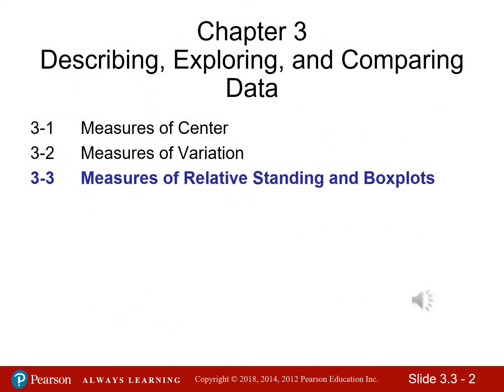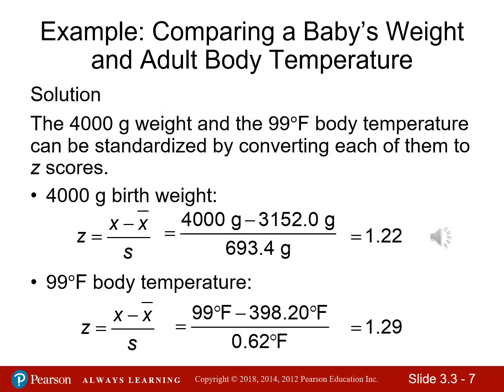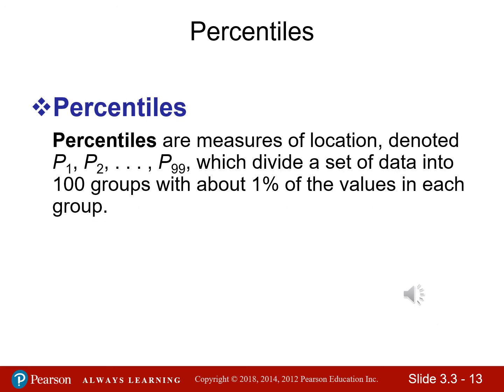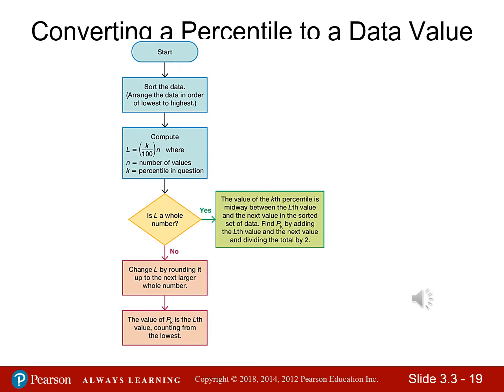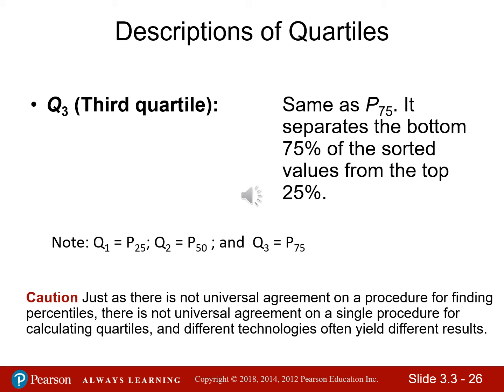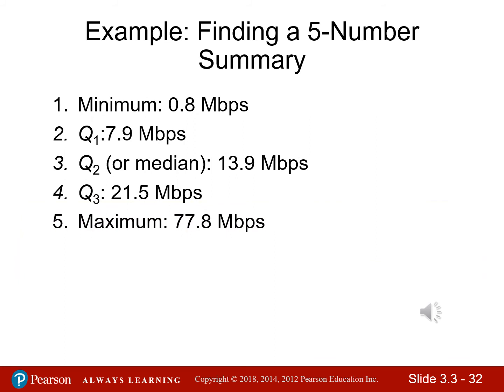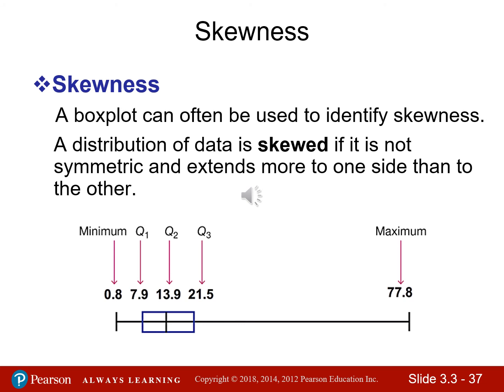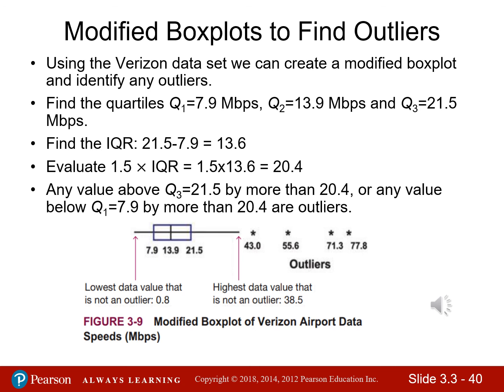Chapter 3.3 Measures of Relative Standing and Boxplots